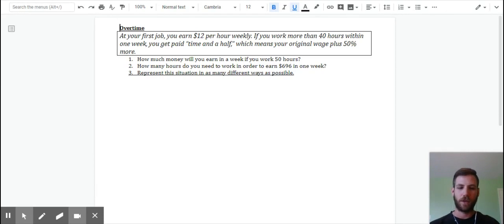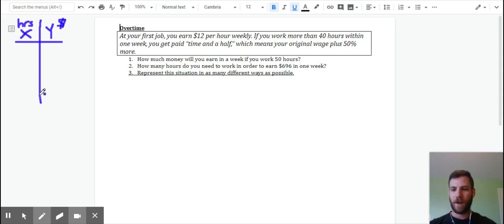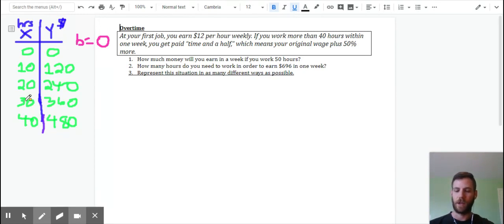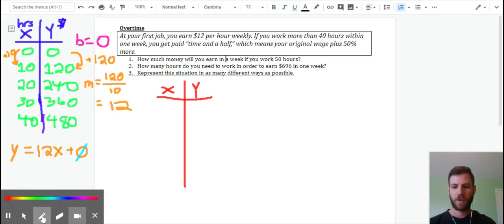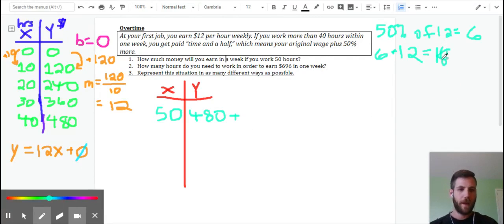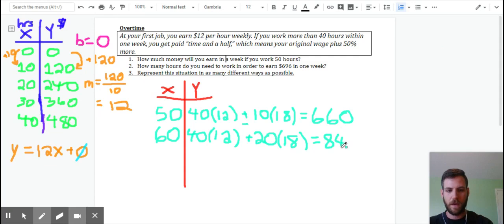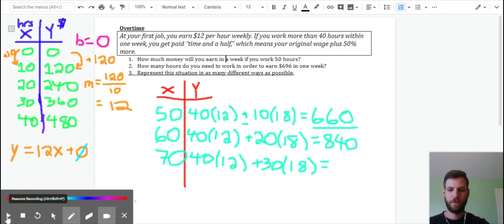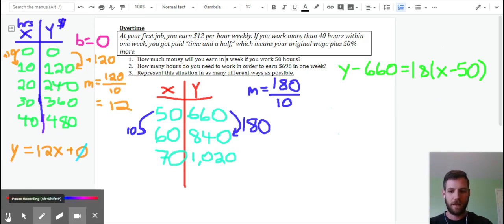Introduction to Piecewise Functions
This video covers a walkthrough of a word problem and how it relates to a topic called piecewise functions.  These types of functions can be used to model something in our world that has a pattern that changes along the way.
I create a table, function, and graph to represent the following situation: an employee makes a certain amount for the first 40 hours of work, and then 50% more per hour for overtime.